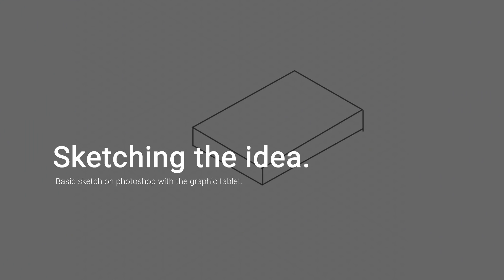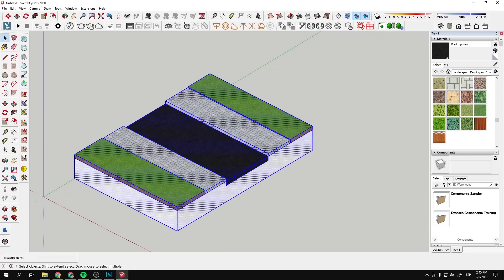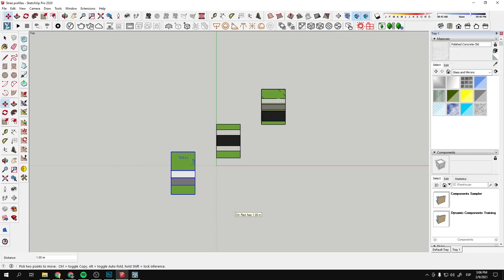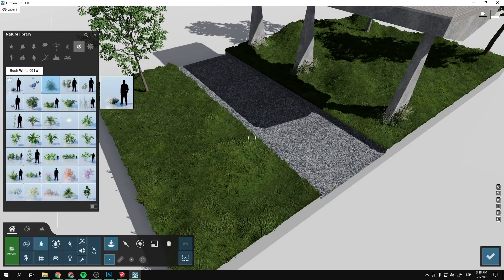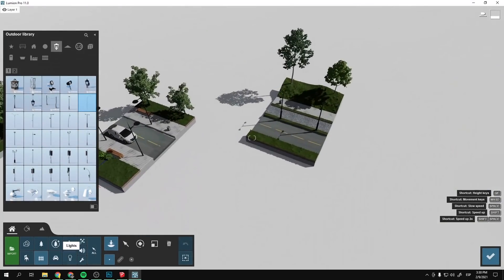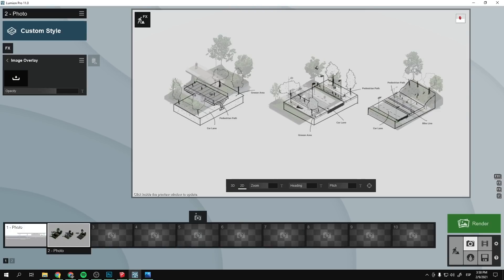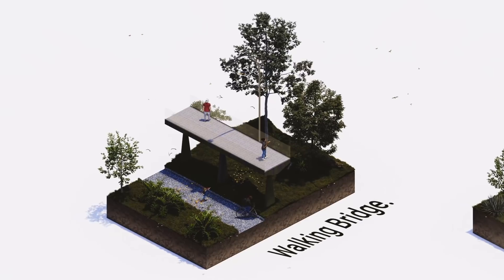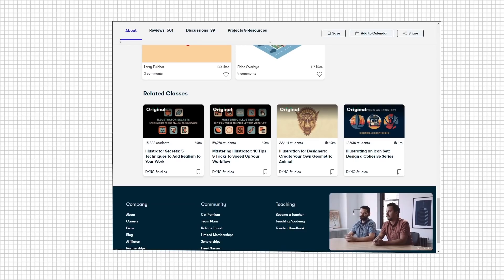Orthographic mode in Lumion 11 for Urban Diagrams (From an idea to a render)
My Architecture computer setup:
My current computer setup details:

0:00 intro
0:27 Announcements
0:59 Concept Phase
2:15 Sketchup
4:02 Lumion
7:53 Orthographic Overlay
9:48 Final Results and Comments
10:56 Sponsor
12:11 Who is watching this?